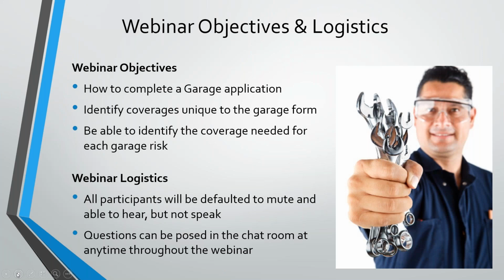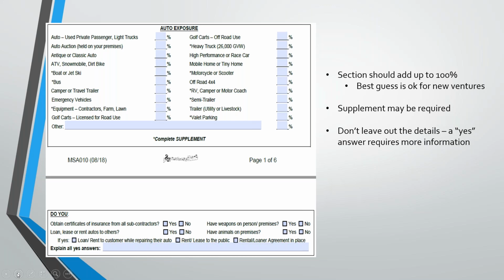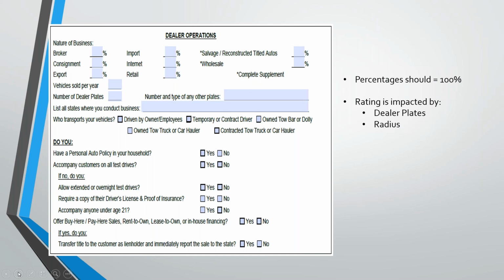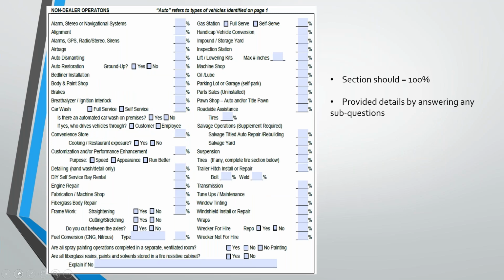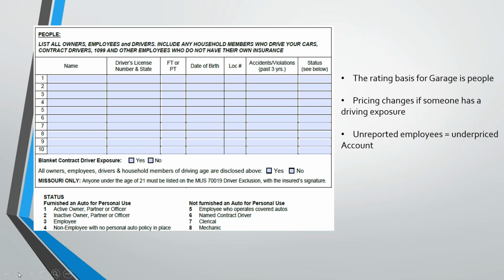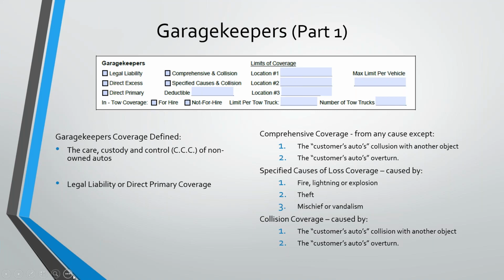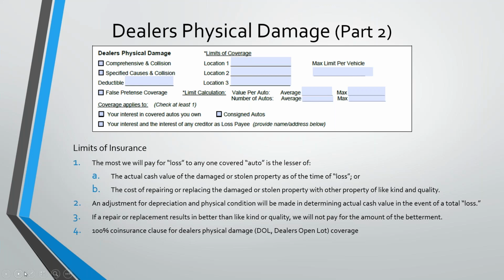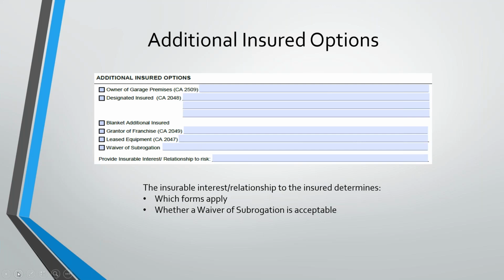Insuring Automotive Repair and Sales Shops - CID Insurance Programs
CID's expert underwriters explain what they consider best practices for insuring auto sales & auto repair shops. Learn the types of exposures and important coverages needed, as well as what key information is required for a quote.

We go over the Garage form page by page in order to give you a full understanding of what is needed for a competitive quote for automotive repair and/or automotive sales shops.